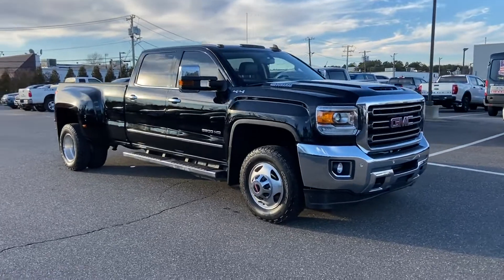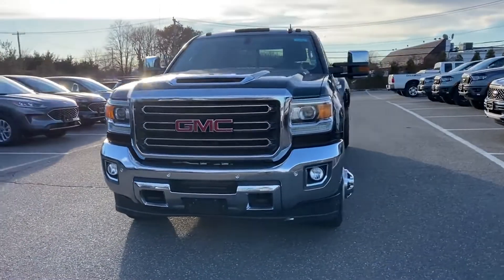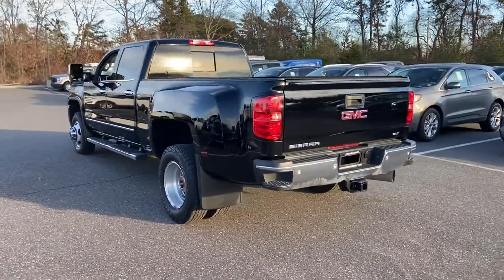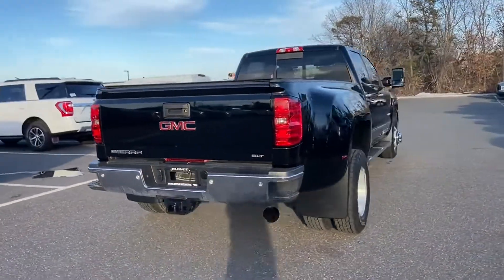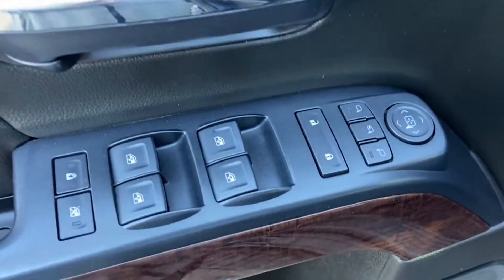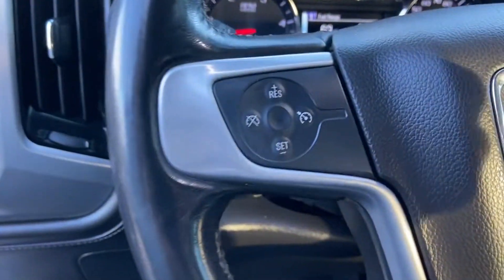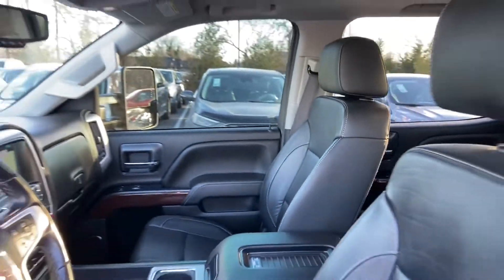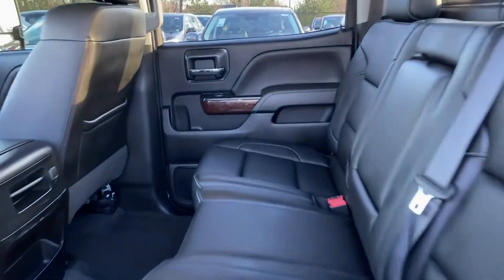Used 2019 GMC Sierra 3500HD SLT 1GT42VCY8KF269700 Sayville, Patchogue, Smithtown, Bay Shore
2019 GMC Sierra 3500HD SLT 1GT42VCY8KF269700 Video

This 2019 GMC Sierra 3500HD SLT 1GT42VCY8KF269700 is full of phenomenal features such as: